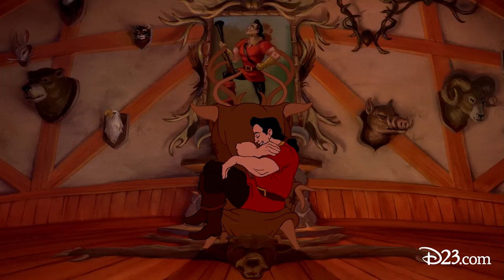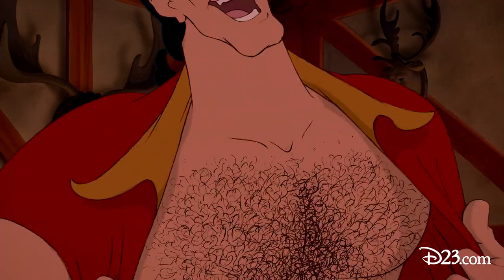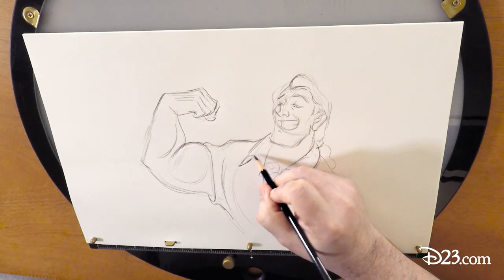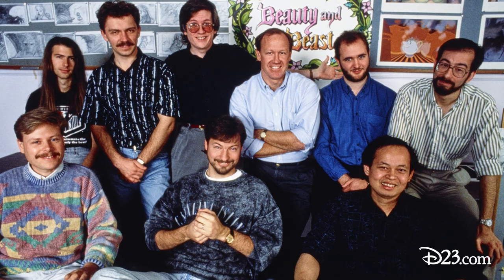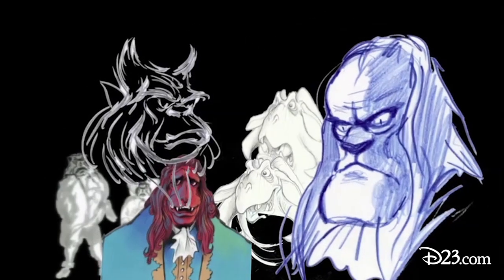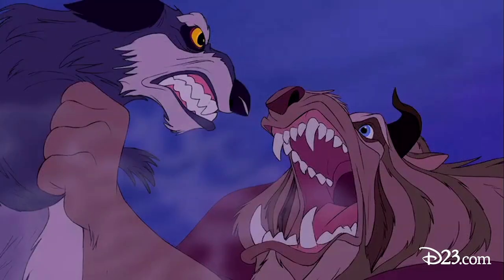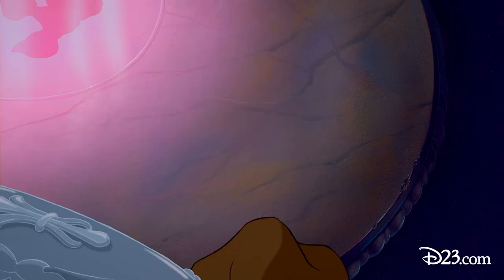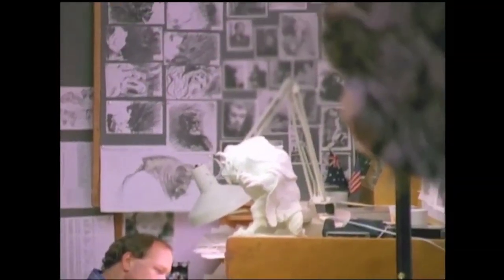Beauty and the Beast: Stories From the Animator's Desk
Andreas Deja, Glen Keane, and Mark Henn share stories from the making of the 1991 classic Disney film, Beauty and the Beast.

About D23:
D23: The Official Disney Fan Club is for the fan in all of us—your source for everything from all the wonderful worlds of Disney, including news, behind-the-scenes content, exclusive events, and more!